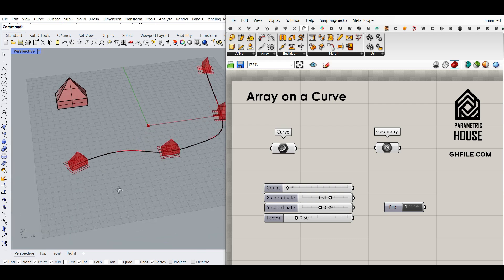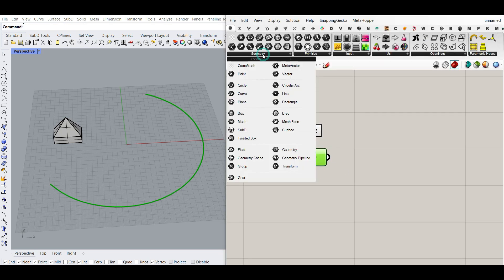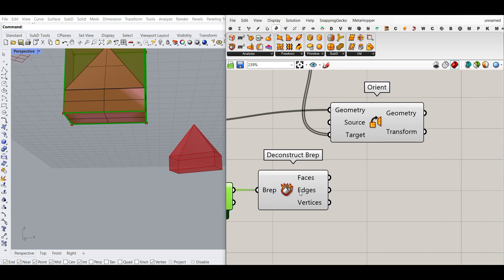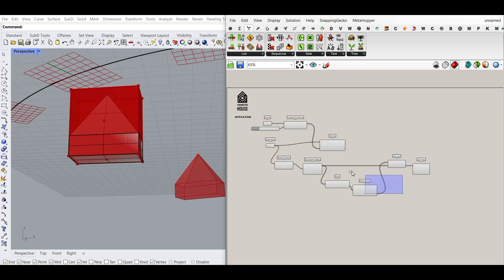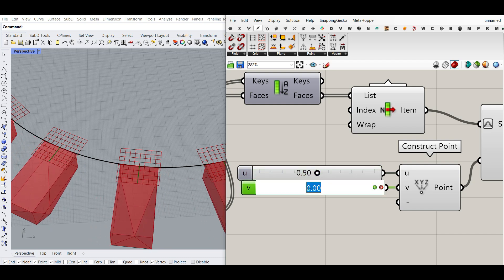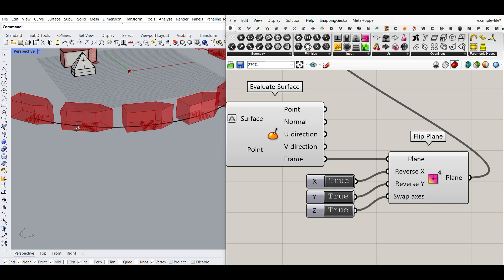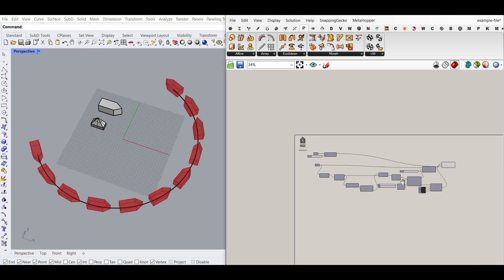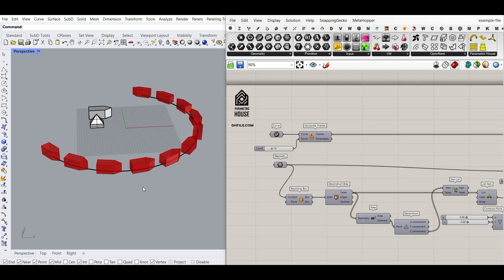Grasshopper Tutorial (Array On Curve)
In this Rhino Grasshopper tutorial for beginners, you will learn how to orient an object on a curve by parametrically selecting a point on the bottom of the object.